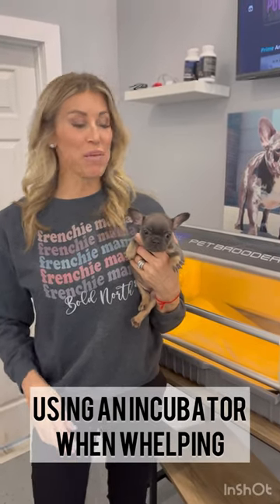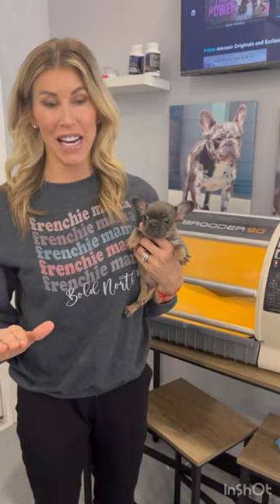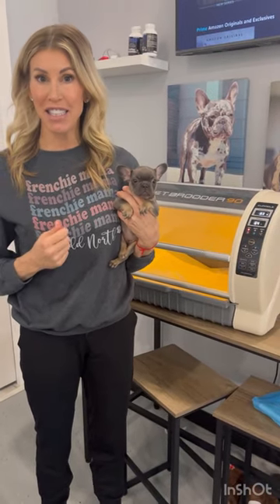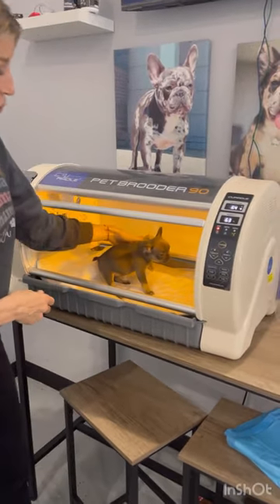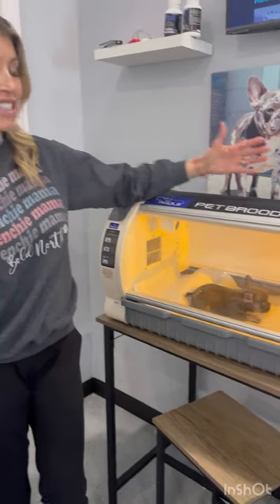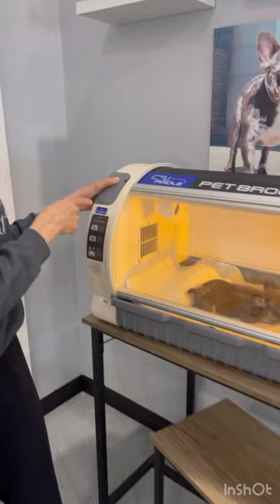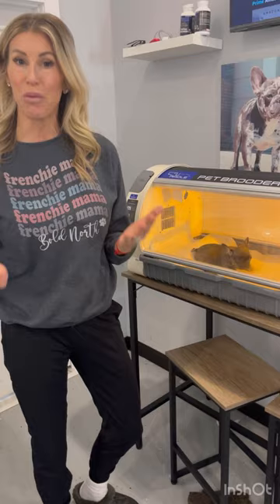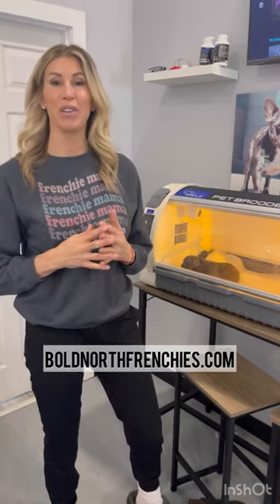Using an incubator when Whelping